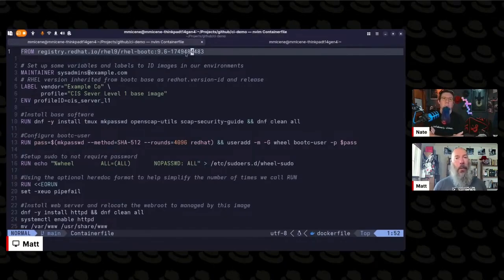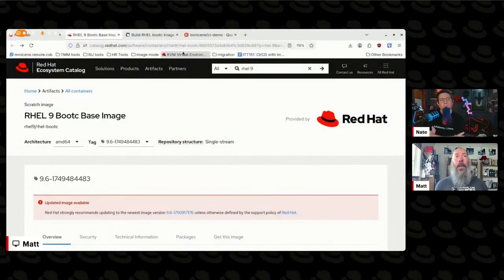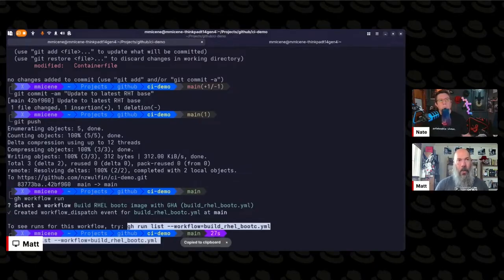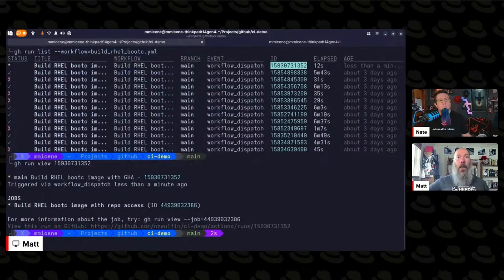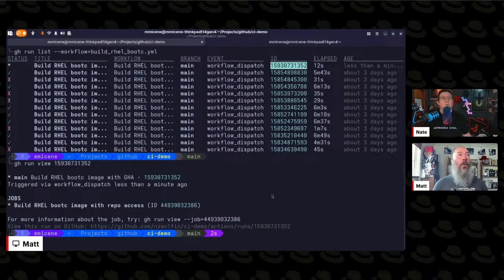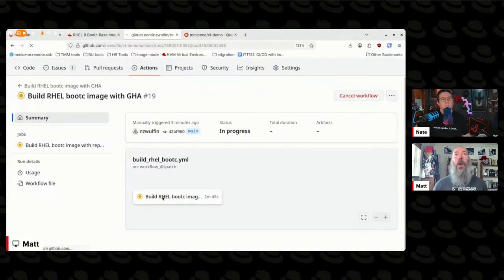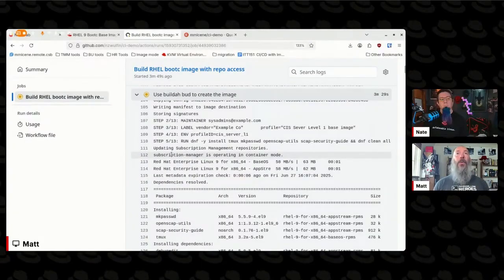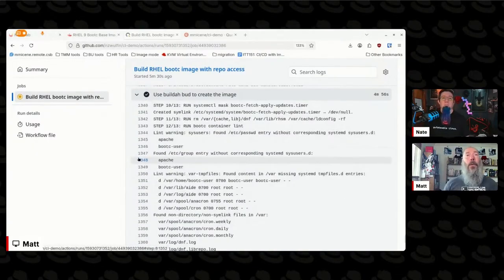Building bootc images with GitHub Actions instead of manually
Instead of manually building bootc images locally you push your container file changes to a Git repository and let GitHub Actions build them automatically. Update the base image tag in your container file, commit the change, and GitHub's CI/CD infrastructure runs the build job for you in about 5 minutes using their free tier. The container file lives in a Git repo which means you can create pull requests for teammates to review changes before they hit production, same workflow developers use for code. This is different from old school build automation with Kickstart plus Puppet or Ansible that ran after installation. You're building the entire OS image using the same tools and workflows that already exist for building application containers. GitHub Actions uses containers inside containers to run the build, handles Red Hat subscriptions, and publishes the result to a registry. You write the automation once then just make changes and trigger builds instead of manually typing build commands every time. This is how people build containers if building containers is part of your daily life, now applied to full RHEL installations.